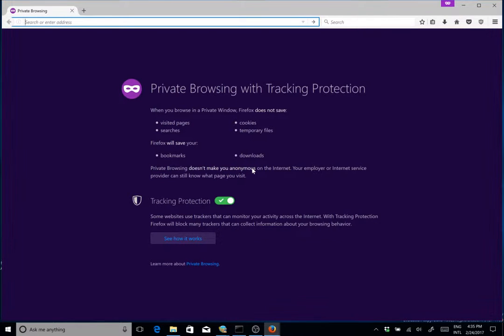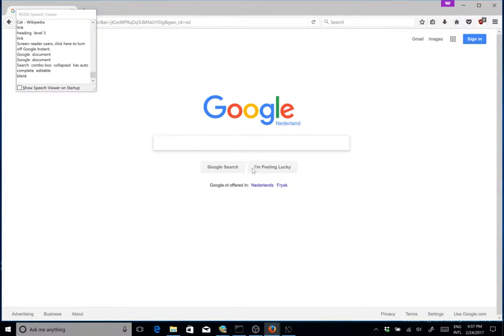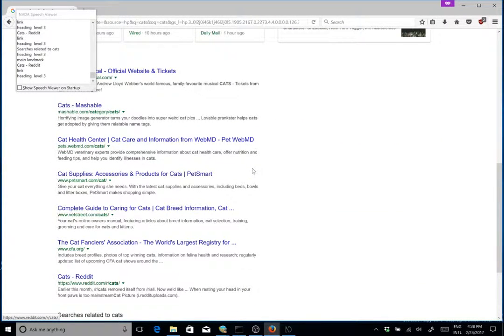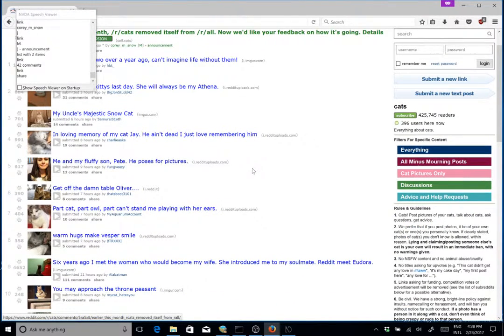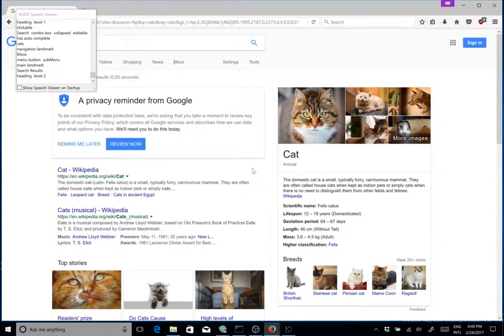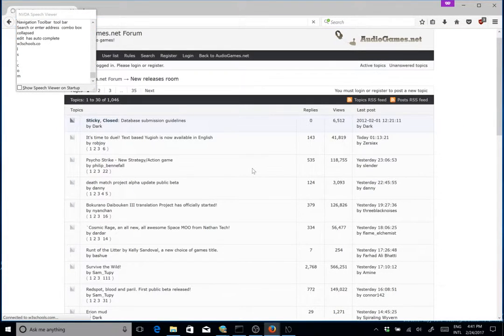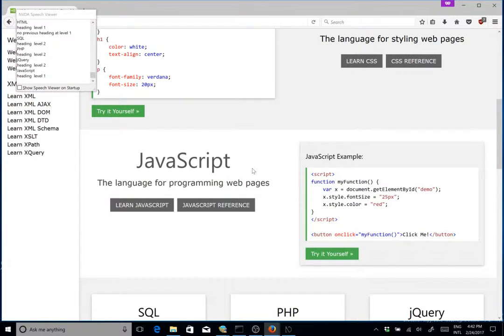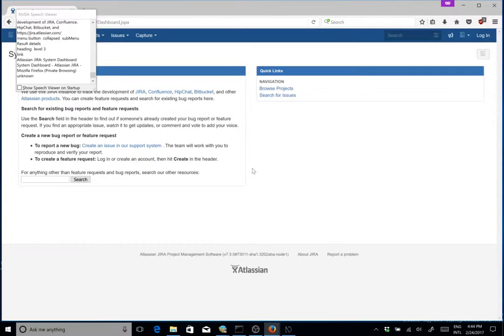Blindly coding 02 - how I browse and why native HTML is important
In this video we take a short break from coding and look at the results of what proper (and improper) coding can do for accessibility on an HTML page. Zip around the web with me as I take my screenreader through the ever-shifting landscape of the web and rant about people doing it wrong :)